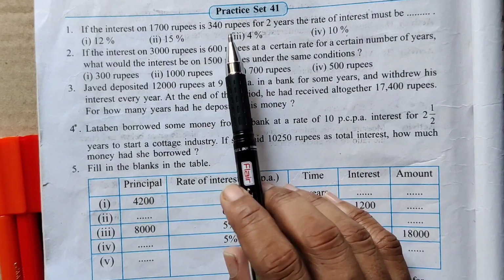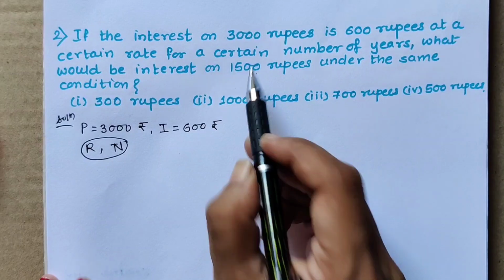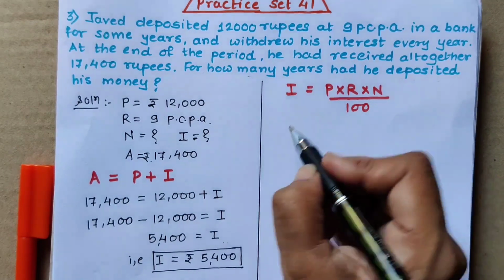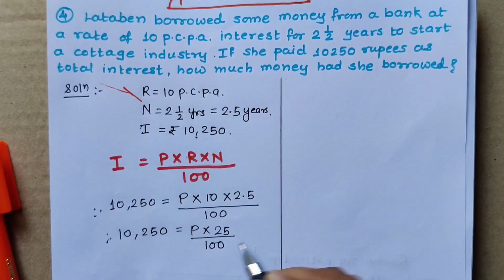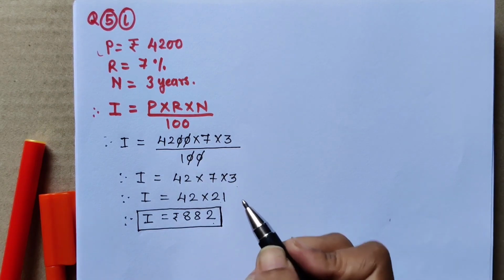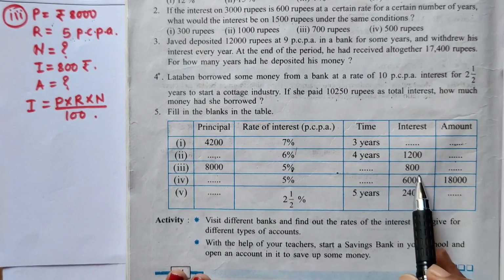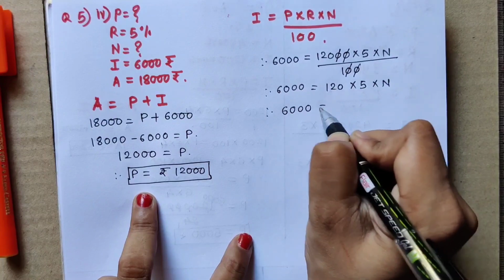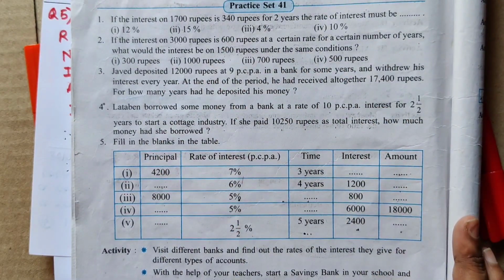Std-7#Practice Set 41#Ch10.Banks and Simple Interest# Sub- Maths# Maharashtra State Board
In this video we can see the detailed explanation of solutions of questions from practice set 41 # of Chapter no 10 . Banks and Simple Interest# of Sub- Maths# of std-7th# of Maharashtra State Board for the students of English and Semi-English Medium

Ch 9 . Explanation of Direct Proportion & practice Set 38